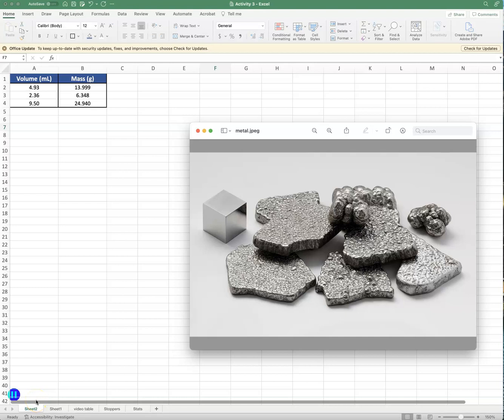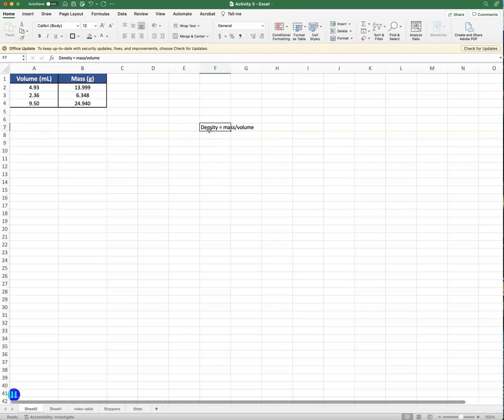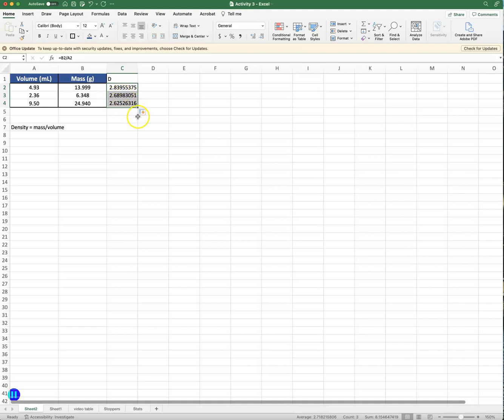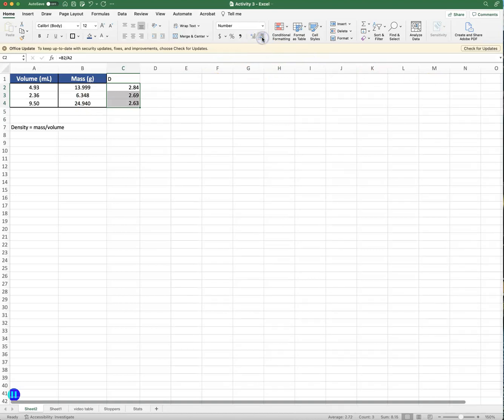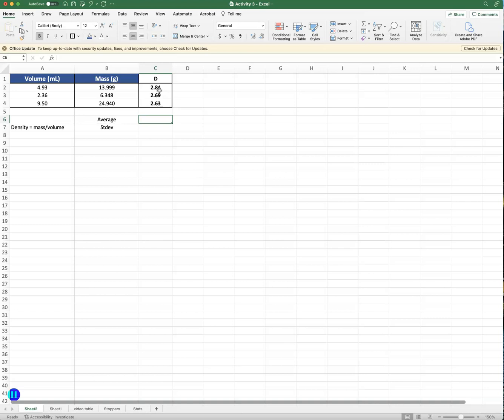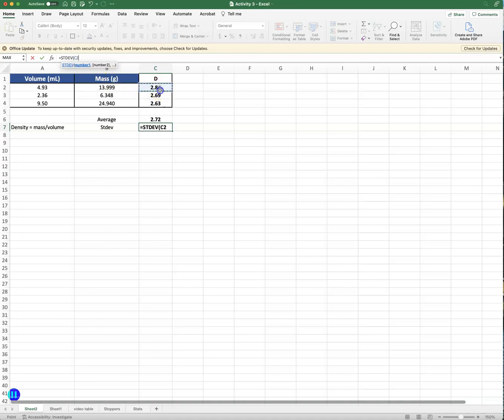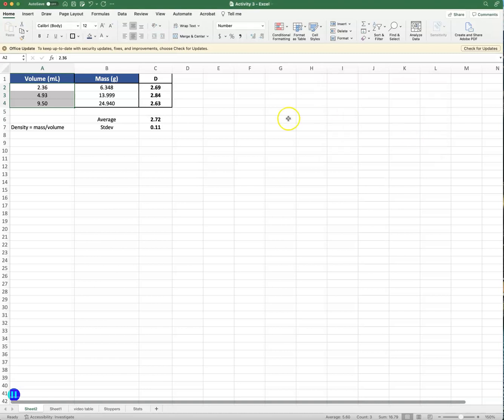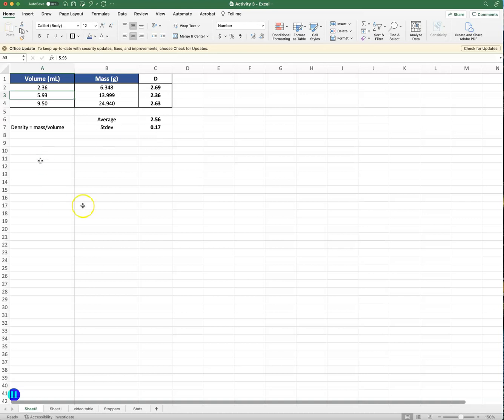How to Calculate Average and Standard Deviation in Excel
In this video I cover:
0:00:00 Intro
0:00:50 Basic Division Calculation
0:03:00 Calculate Average
0:04:00 Calculate Standard Deviation
0:06:10 Continuous Calculations even when values change